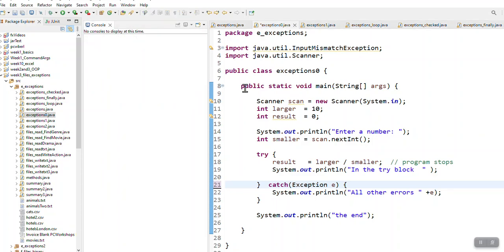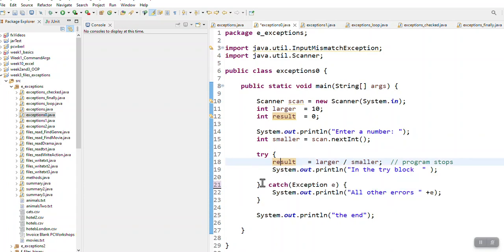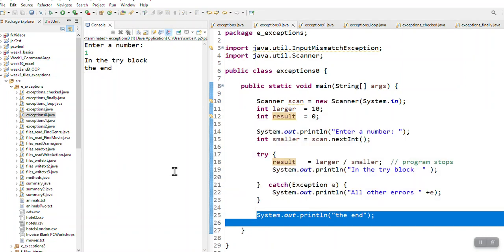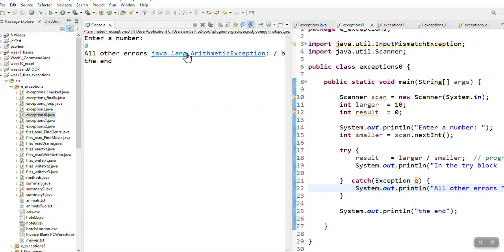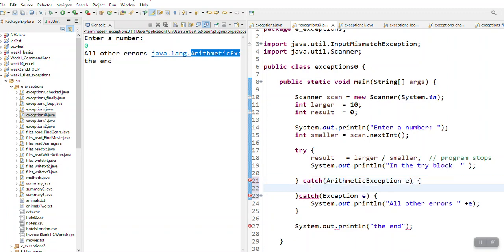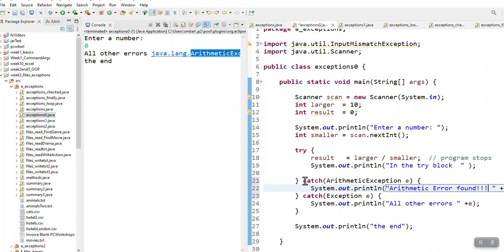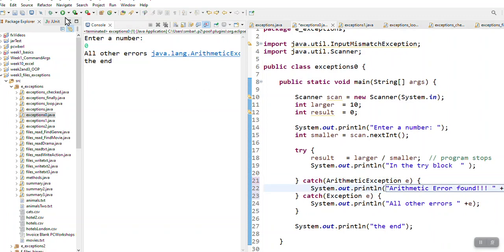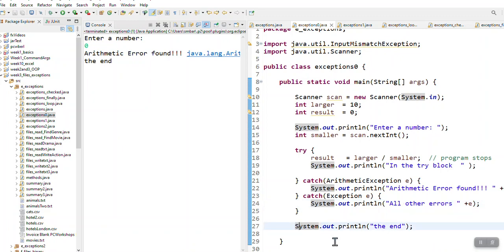Java exception handling 2, Arithmetic Exception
Exception handling in Java can deal with many types of exceptions.  Arithmetic Exception is one such type, coding for a particular error. Do the full course